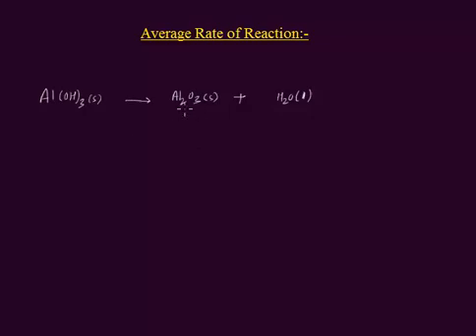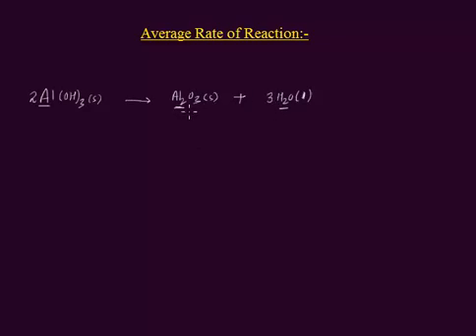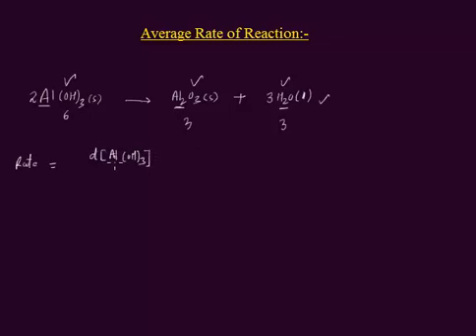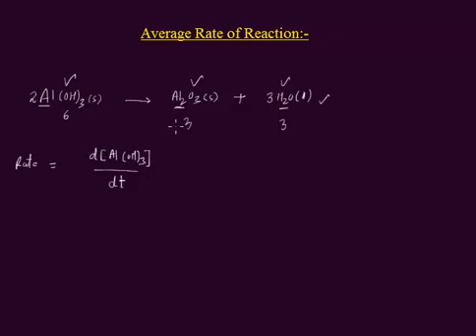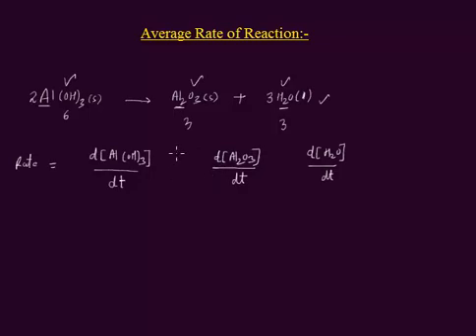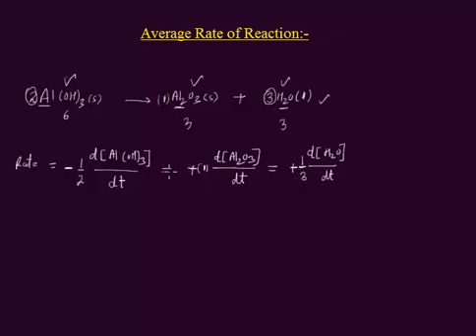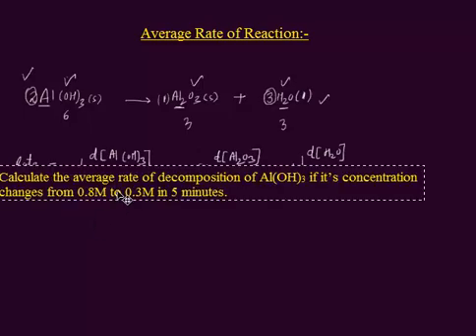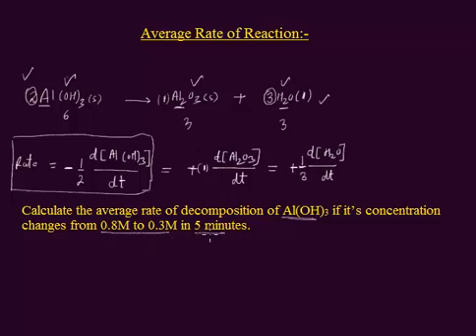Calculating Average Rate of Reaction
Calculate the average rate of decomposition of Al(OH)3 if it's concentration changes from 0.8M to 0.3M in 5 minutes.